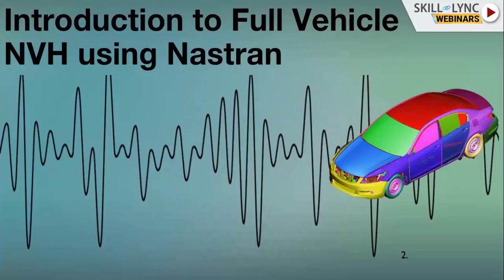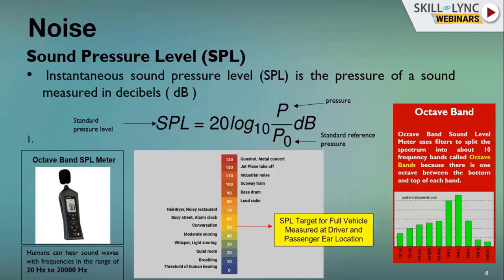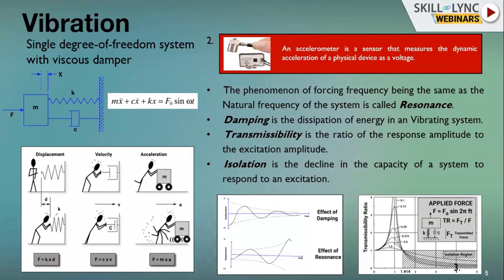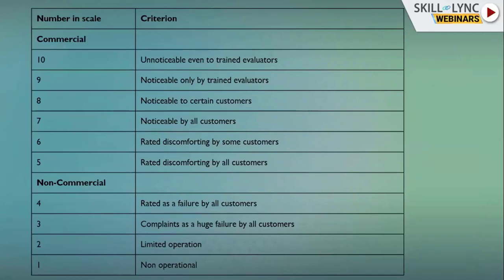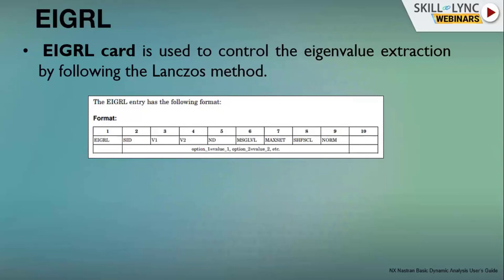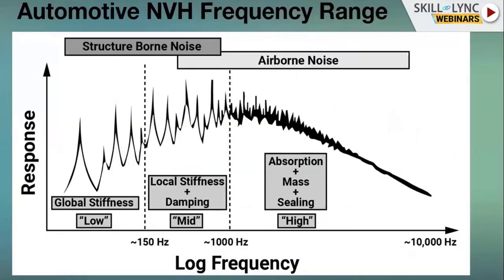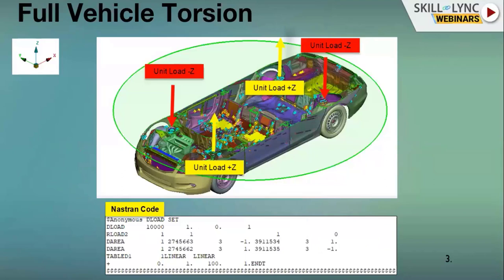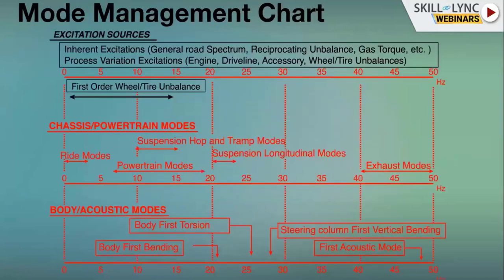Introduction to full vehicle NVH using Nastran | Skill-Lync | Workshop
This is a Certified Workshop!

In this workshop, we will talk about “Introduction to full vehicle NVH using Nastran”. Our instructor tells us the brief introduction to NVH & Nastran, fundamentals in NVH, overview on complete vehicle NVH, case study and state of the art of NVH etc. We also discuss the various career paths and job opportunities.

1. Skill-Lync is an e-learning platform for Engineering students with 1000+ positive reviews on Google.
2. Learn industry-oriented technical skills.
3. Work on 15+ Industry oriented projects. Create a strong profile that will help you get recruited.
4. Have a look at the profile of a student of ours
5. Attend live video conferencing support sessions every week.
6. Interact with industry experts and Skill-Lync support team 24/7 to get your doubts clarified
7. Get recruited with help from our placement assistance team.